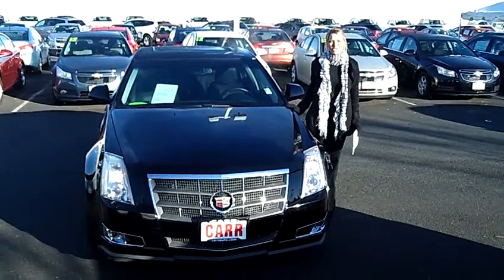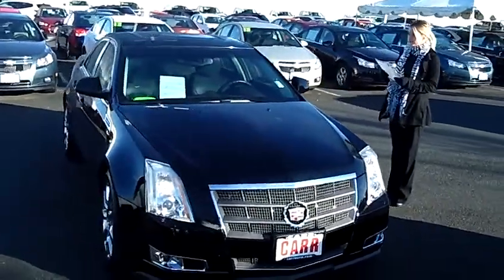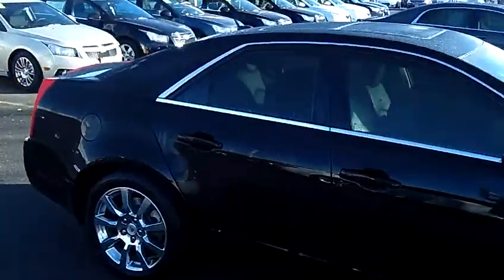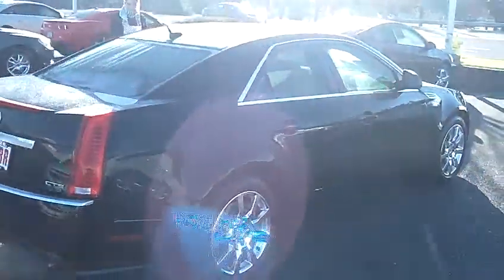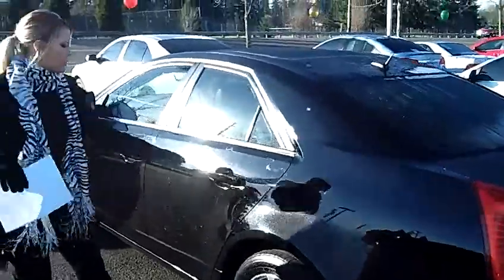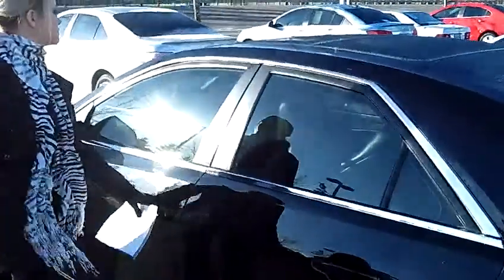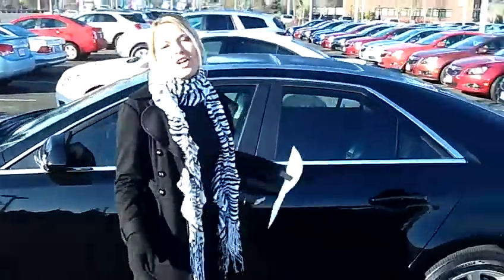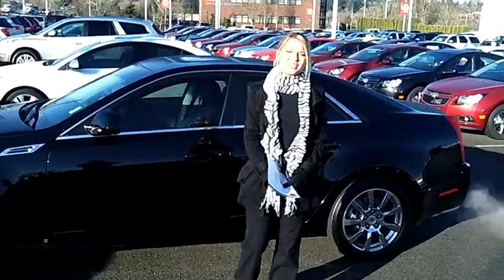2008 CADILLAC CTS (STK# WS119418B).MP4